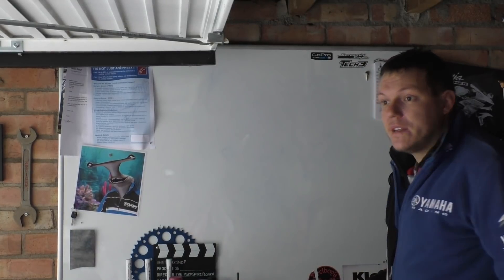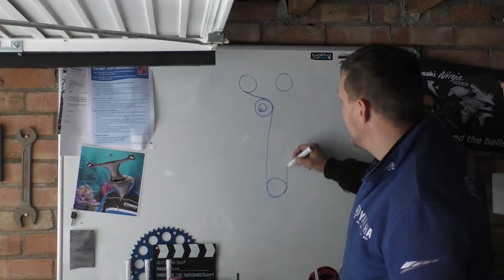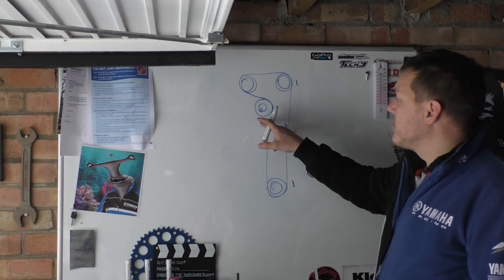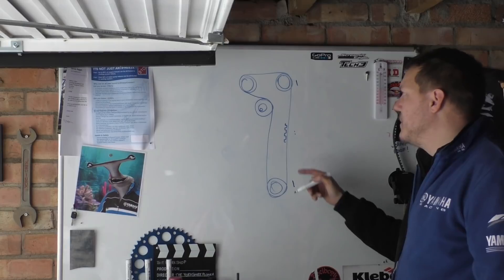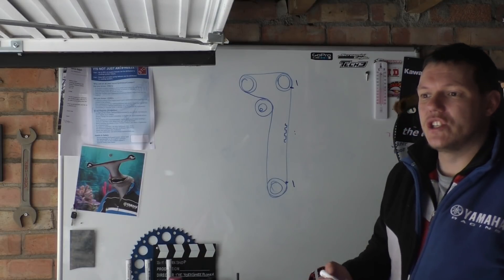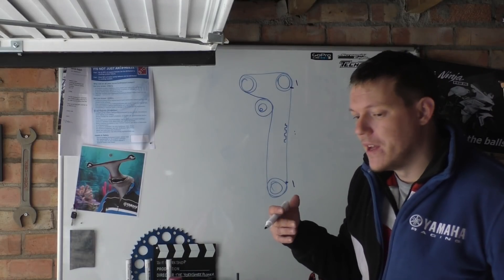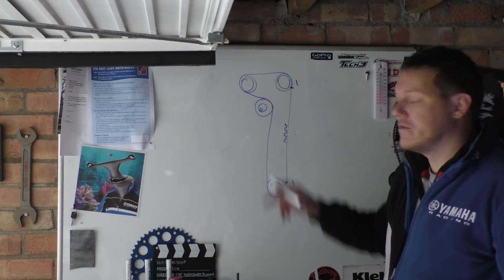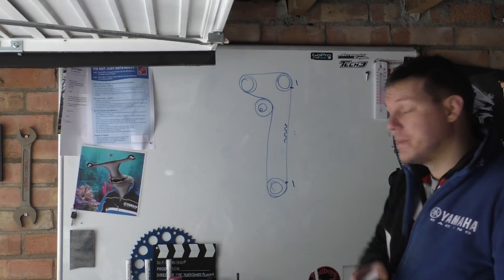Camshaft Drive - Belts - Part 2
Part of the 'motorcycle simple series' and in this one we're looking at camshaft drive. This time belt, oh and ducati.